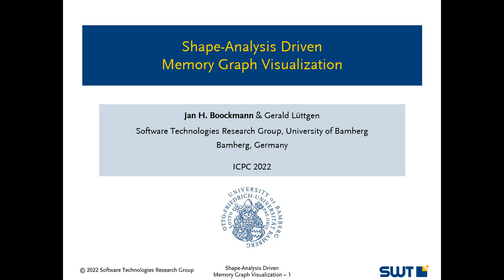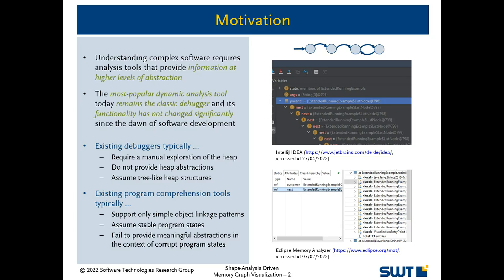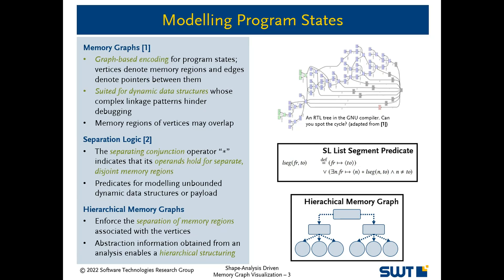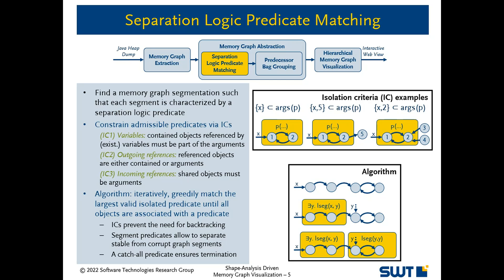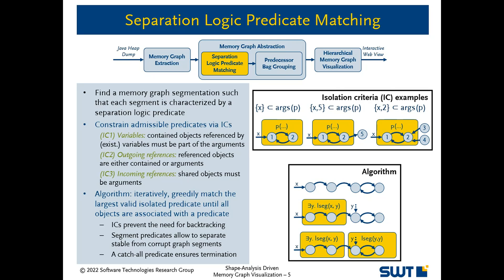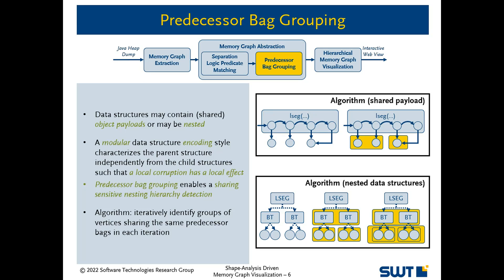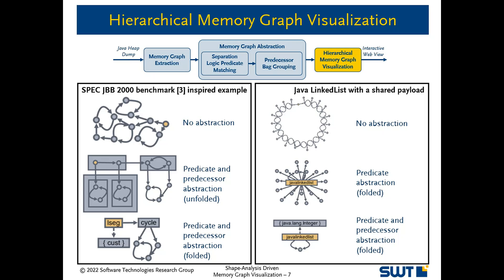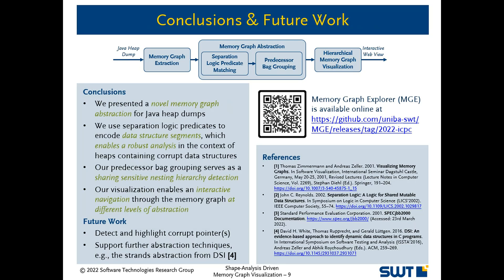Shape-Analysis Driven Memory Graph Visualization